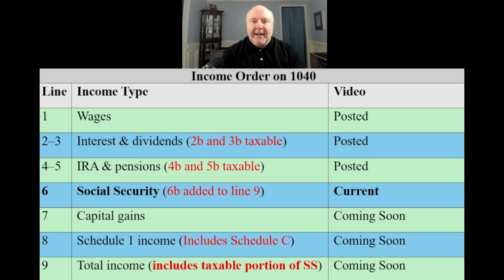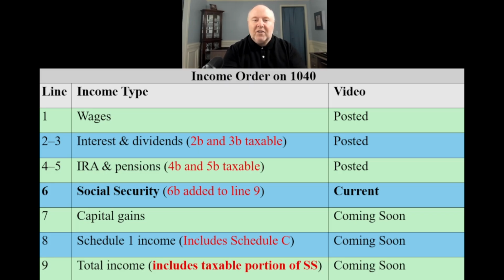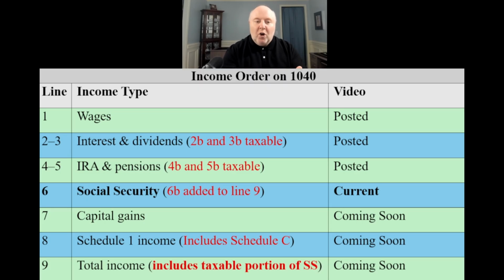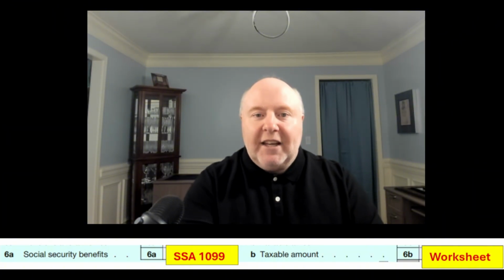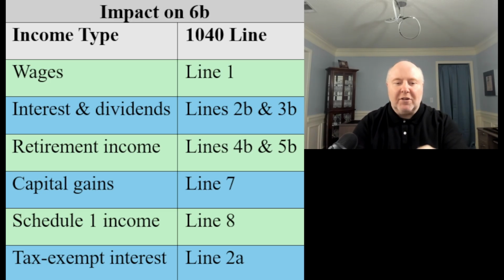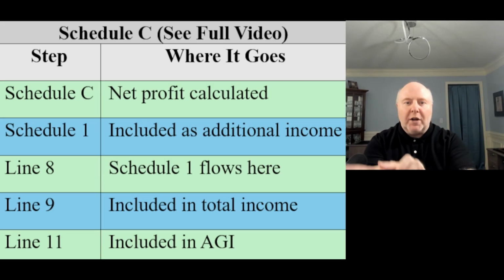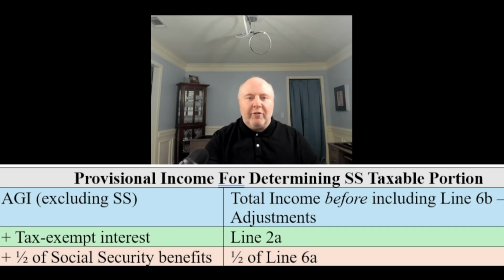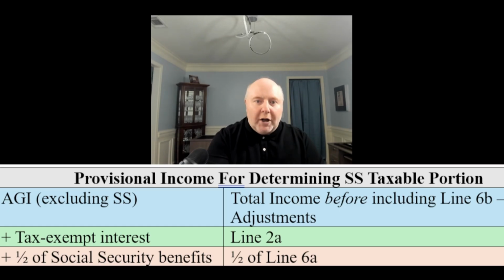Form 1040 Line 6: Social Security Part of Provisional Income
In this video, we explain Form 1040 Line 6, including what Line 6a (total Social Security received) shows, what Line 6b (taxable Social Security) represents, and why income listed after Line 6 can still affect whether Social Security becomes taxable. We also explain how Schedule 1 income and Schedule C net profit indirectly impact Social Security taxation, and why the IRS relies on a separate worksheet rather than the order of the Form 1040.

This video focuses on the why behind Social Security taxation. In the next video, we walk through the IRS Social Security worksheet step by step, showing exactly how Line 6b is calculated.

This video is part of our Form 1040 Line-by-Line Series, designed for taxpayers, students, and practitioners who want to understand not just where numbers go on the return, but why they are taxed the way they are.

Have Questions?